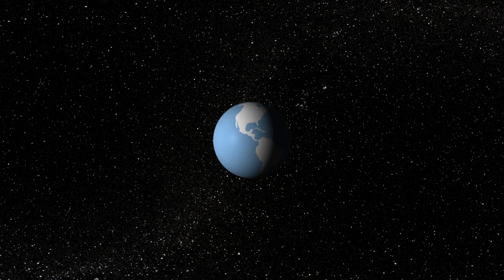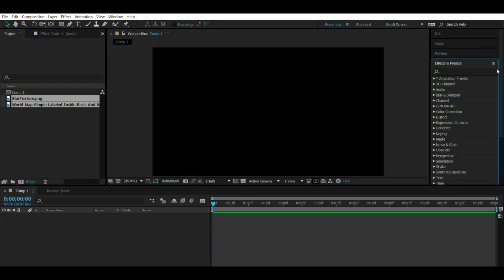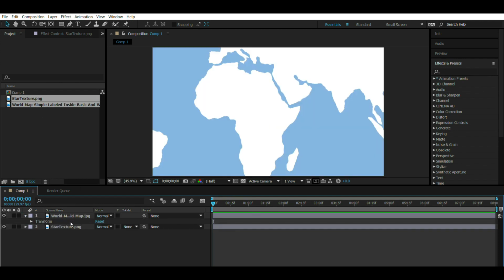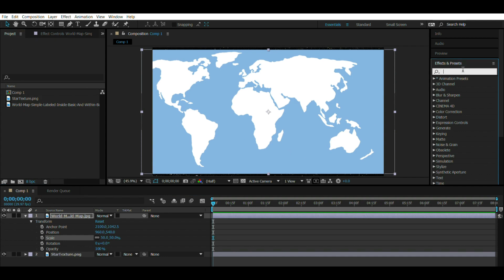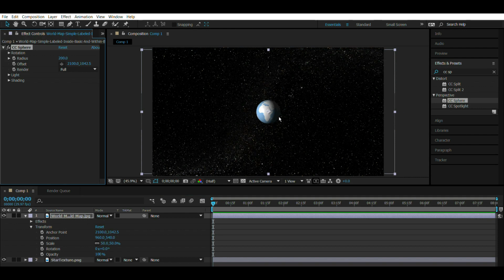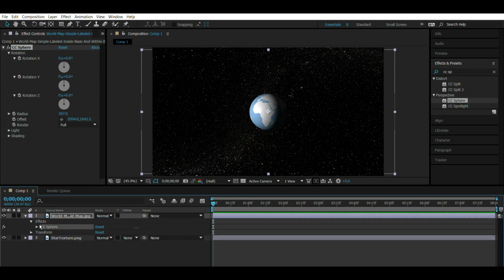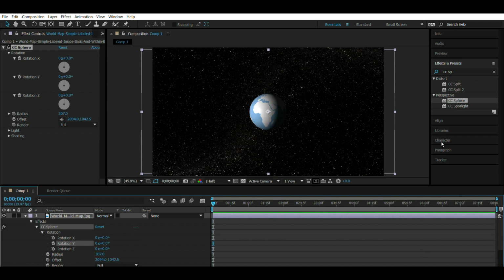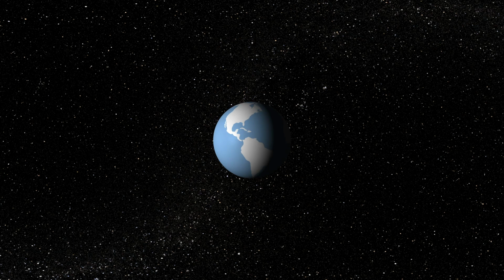QUICK MOTION GRAPHIC EARTH ROTATION AFTER EFFECTS TUTORIAL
Motion Graphics Earth Animation Tutorial using After Effects.

We created a 3D Earth Model Rotating in Space.

Simple,fast and effective way to animate earth, planets or any spherical shape using simple built-in tools.

NO PLUGINS USED